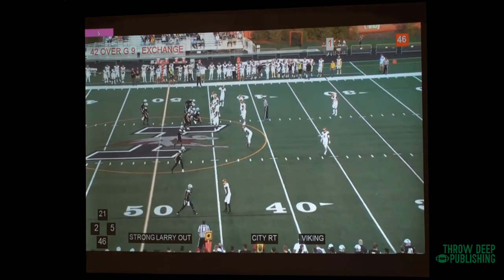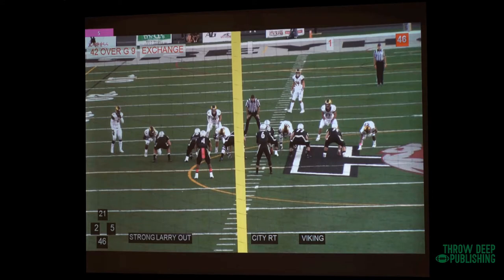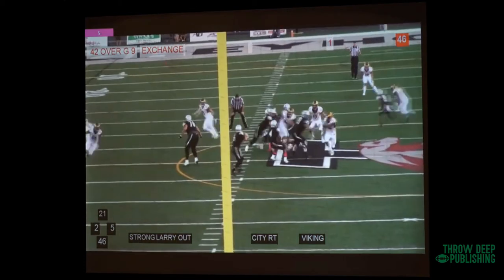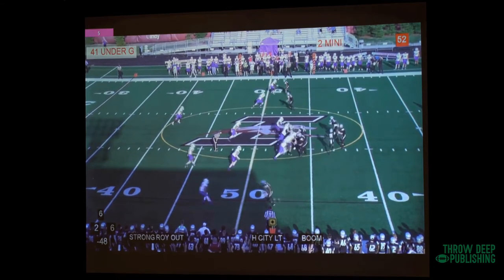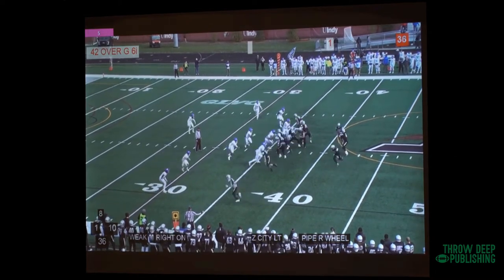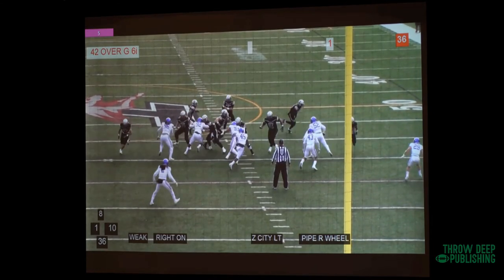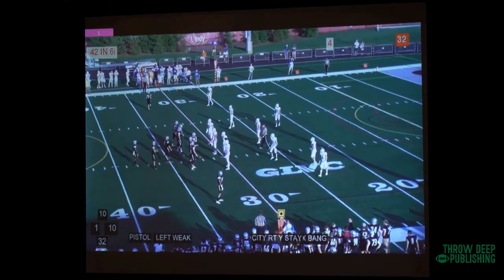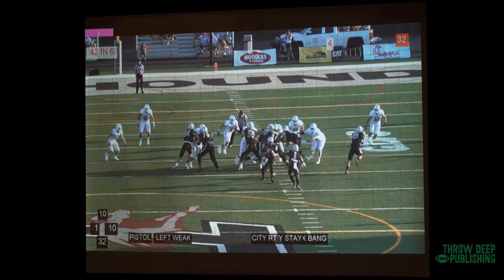Pulling a Guard in Playaction - Brad Wilson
Coach Brad Wilson, offensive line coach at the University of Indianapolis, explains their "City" pass protection scheme, where they fake the power play and pull a guard to try to influence the defense.

Automated Transcription:

So city, city to us, this is a bad one to have first. I'll change that. So, city to us is power pass if you're a power read team, this is where this came from. It's also some people call it trapped pass. So if you look at the schematics of it, its power its city, right. So it's power read, right? We're Deuce into two, we're Cajun on the backside, he's free releasing, we're polling to take the defensive end, if he's up the field, we'll kick him out. If he's getting a wrong arm, we'll seal them inside, what I need out of the guard is too hard steps I need him to cross the center with some intent to him, he's gonna have to pull up I understand that because you can't just turn into a trap and kill a guy you know, he's got to be under control because he's got to sustain the block the back is working off of the first polar or the polar. So if the if the left guard pulls and kicks out, the defensive in the back will sit inside of him and conversely if you get a wrong Army Defense then we'll seal that and the back will be outside he does have to abort against backside edge pressure. So abort the fake but that's city to us. So reducing the to occasion on the backside which means our centers back he overshoots it a little bit the other thing is I had him aim a little flatter on the back block and I'm aim a little flat on the backboard because if that dn was blowing up the field that would be a problem if I was aiming at the via the neck which would be our normal back block Reuven should be funnel kickin which he is sit stay patient, and then this is just for verse from a three wide set pull kick we end up kicking him out not the most ferocious block in the world. And Alice fitting off off of it so looking at it from the wide again four verts is all Viking is hash landmarks I know I do know that because I like for verts hash landmarks he's trying to hold the red line five yards from the sideline

Okay, so I'll go to that first one. So this is our to many Buster This is our guaranteed head coach said this will work this will be a touchdown and he was right. So we go ah city ah city should be right ah city right. Okay. So schematics up front of the same we just really don't have a backhand protection so it's a five man protection, little dicey but if the head man drives up and says this is a touchdown you call it and he's defensive guy trust us right but schematically up front for us is the same. They didn't know that the back wasn't in protection. They did not care but again, physical with this Deuce really does a heck of a job here by the play side guard. Not bad for freshmen give me some intent across across the line or across the center's face. We're in good shape there. Okay, so that's back to the one we saw now z city left pipe our wheel again dicey we don't have a back end protection and no one runs with the back. Little do they know we have a running back or wide receiver running back. Don't give too much credit. Okay, so we're cage funnel kick deuce to to pull kick. We do stick with this if he crossed his face on that deuce. That's why Reuven pulls off of
that again, aim high aim high from the center

we knew if he was going fast as fast as he should he would not be in the protection. He was just an outlet hang out just in case everything blows up. We got somewhere to go with the ball but really was I'm here that's about it. Viking again three by one four vert concept. We've seen this protection. This is my second. This is my number one formation in football. I love this formation, by the way. Not that anyone cares. Lesson number one. Two is the tight end with the three receivers. Teams have to make a decision So city, right? So all this make, I mean, conceptually I didn't put the drawings of them all. I hate wasting time on I don't learn that way. I like seeing it and going through it so this was again we knew when we were going to get left weak This is the we're gonna put that boundary safety down you guys would probably RPL this where we just called play action with it knew we were going to get this reaction or had a high probability but this is why stat Why stay that just puts him in the protection as well. I was at the previous spot I was at would just call max and it would mean different things where one guy would stay but the other guy would leave and I like defining it more. So everyone knows what the heck's going on.